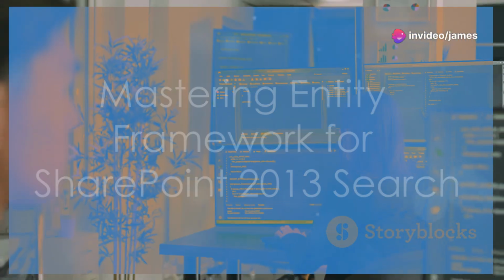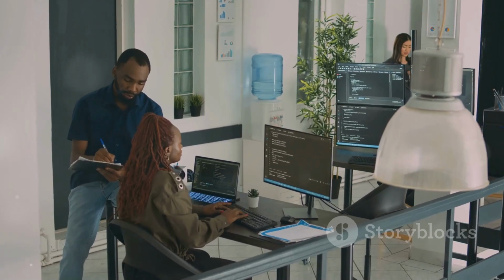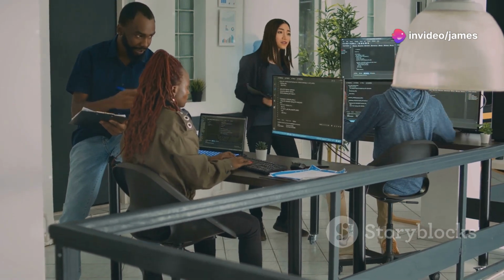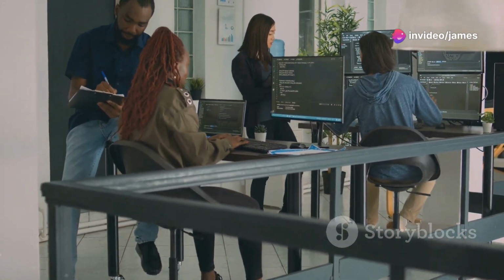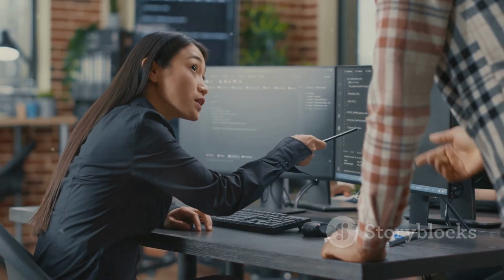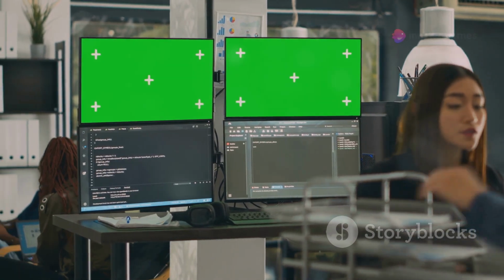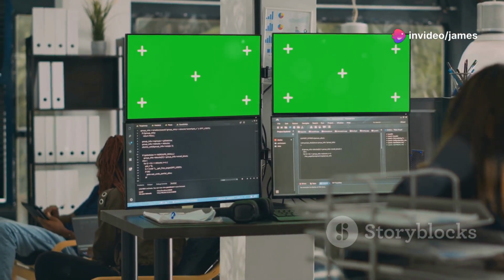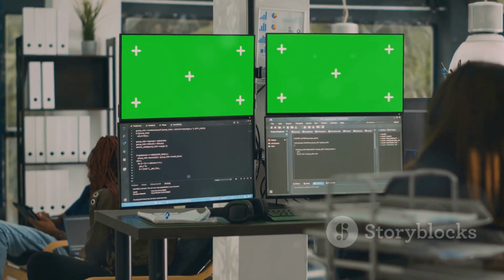What is Entity Framework for SharePoint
Entity Framework for SharePoint